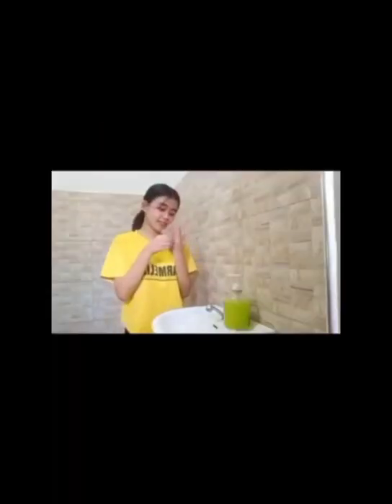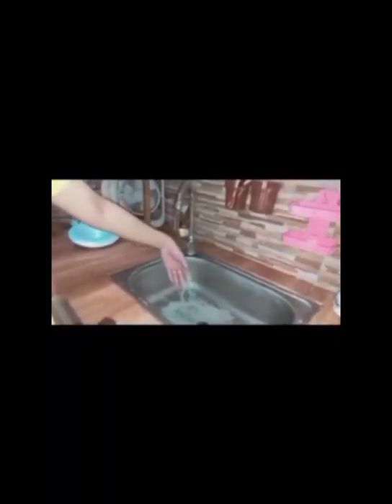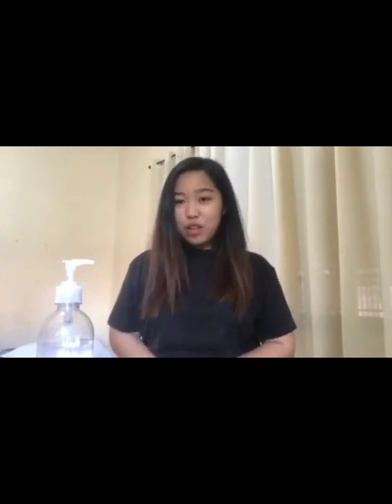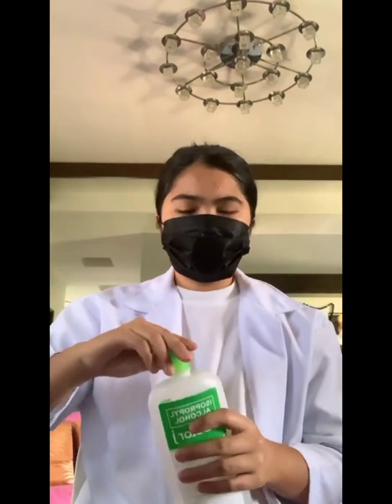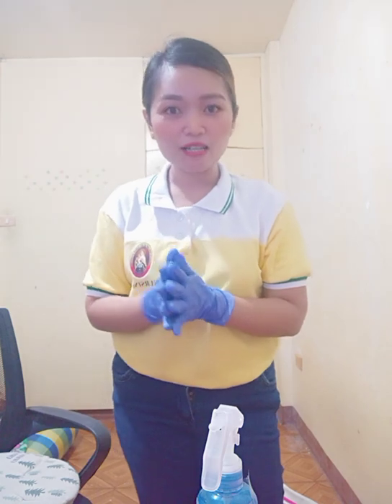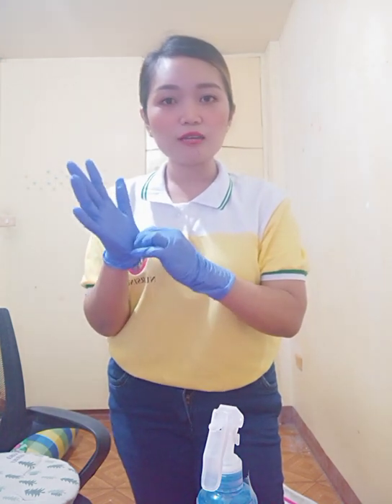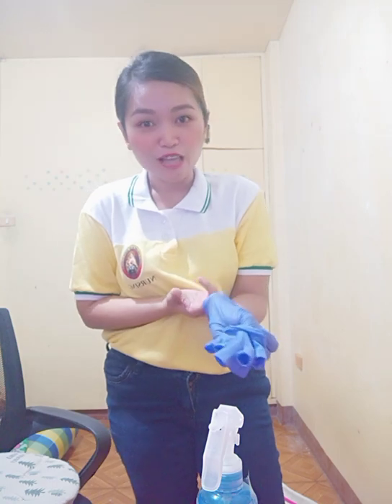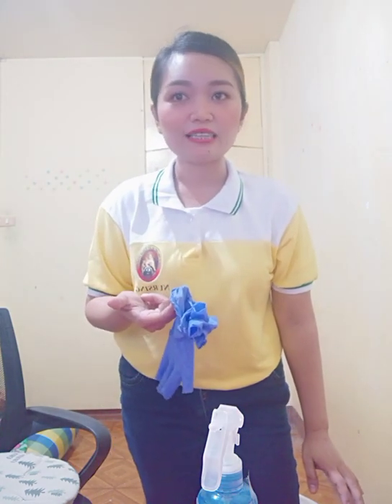Hand Hygiene Alcohol Based